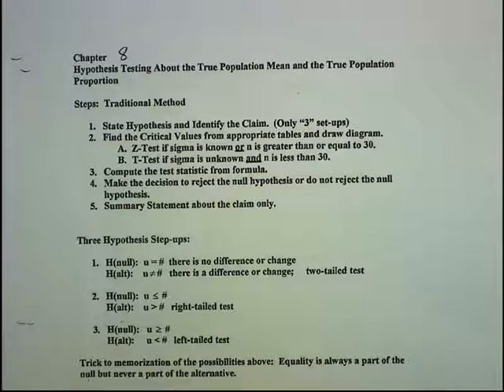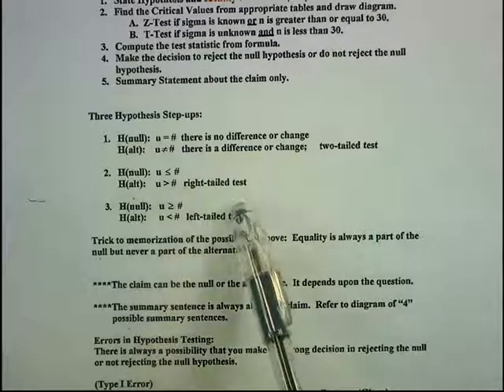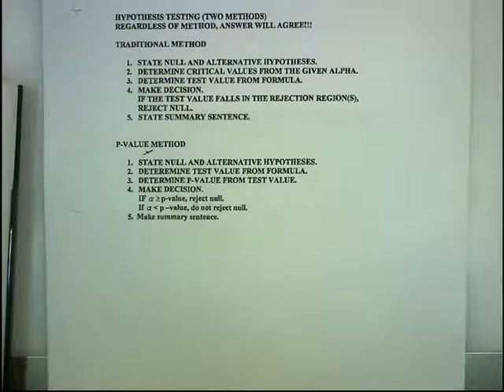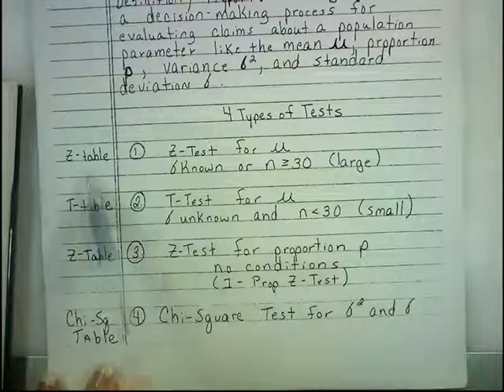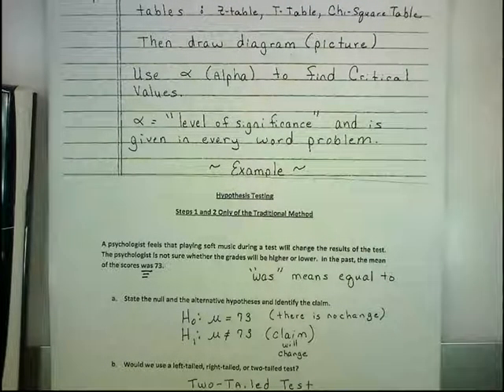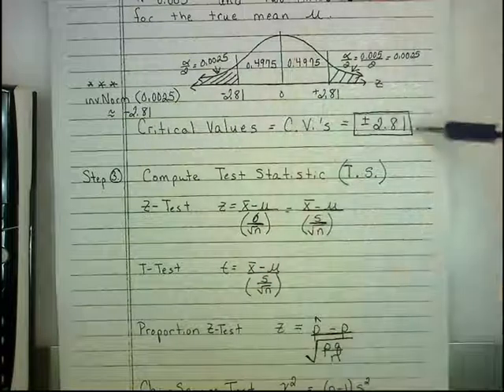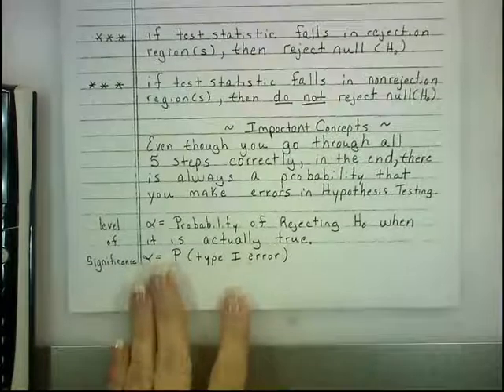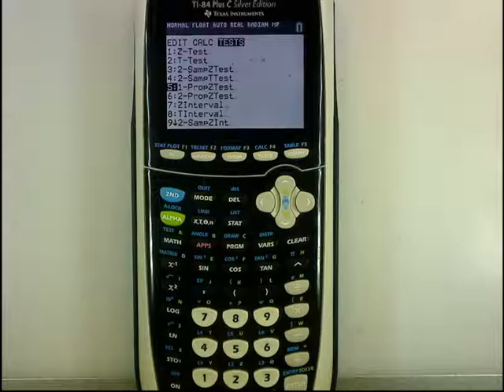MAT 160 Video Lecture: Hypothesis Testing Overview